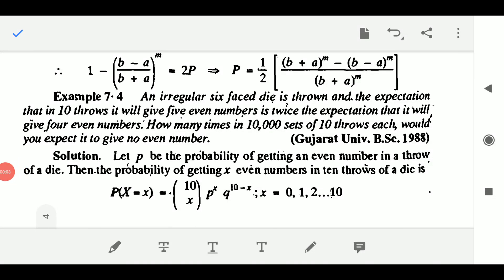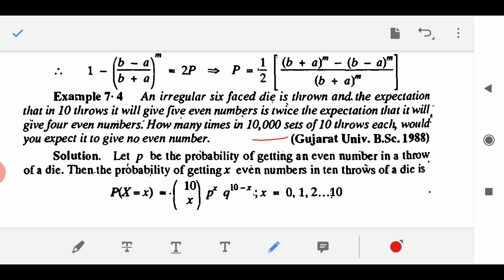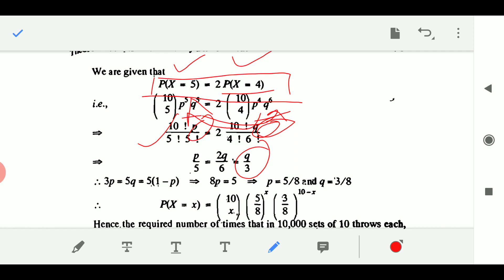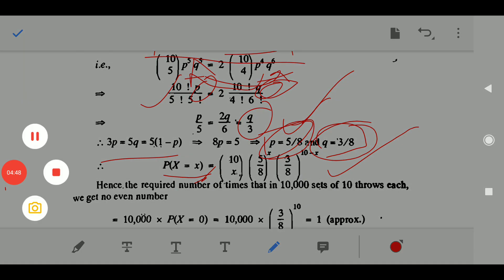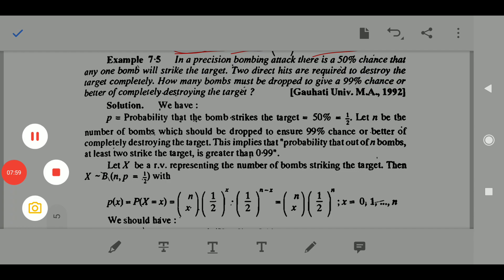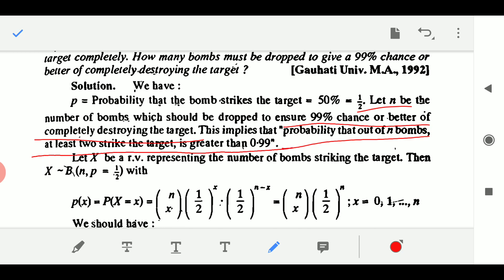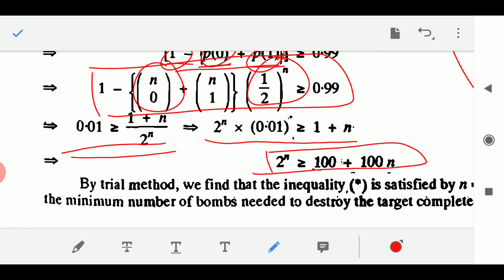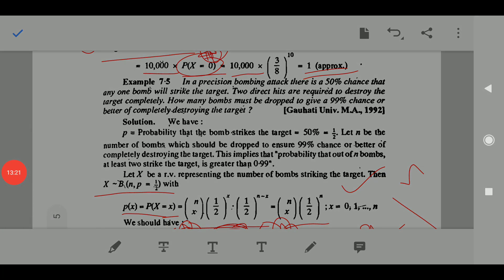SOT_2ndyr_NSM_Binomial_Distrubution_Part3_04-05-2020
Some more examples on Binomial distribution.